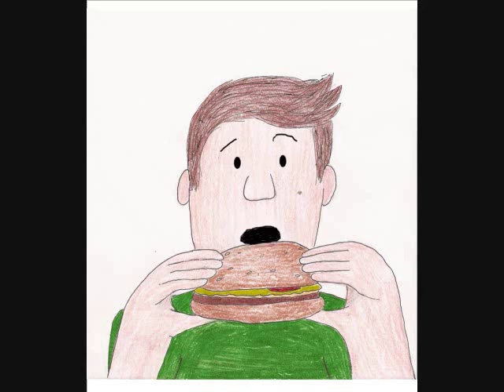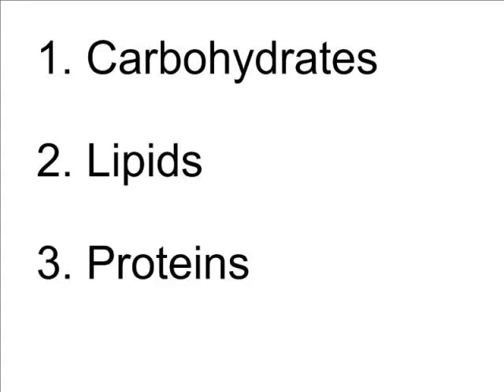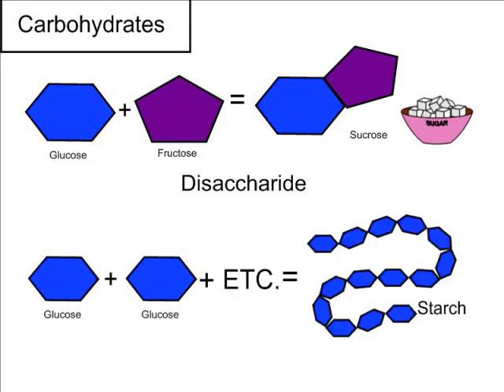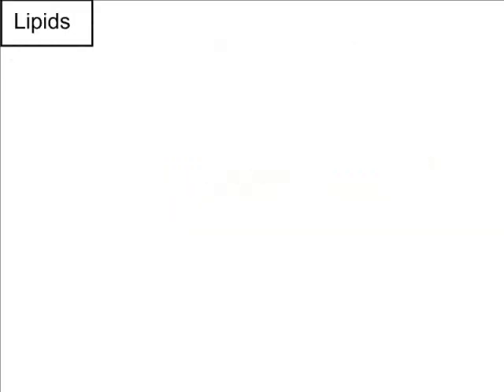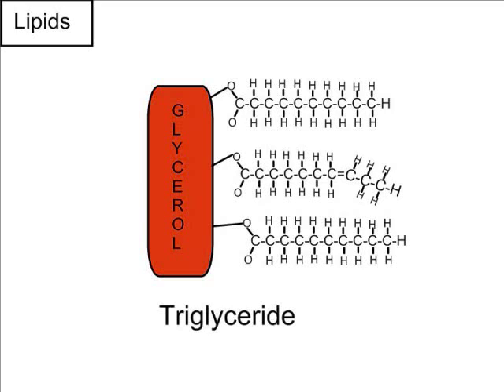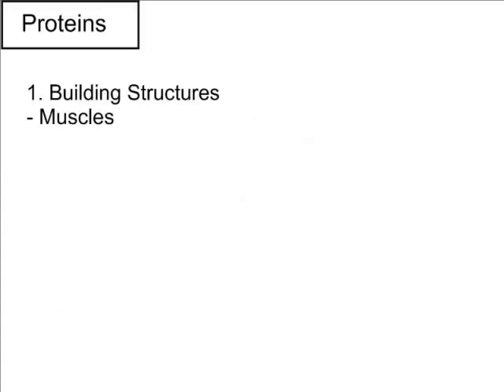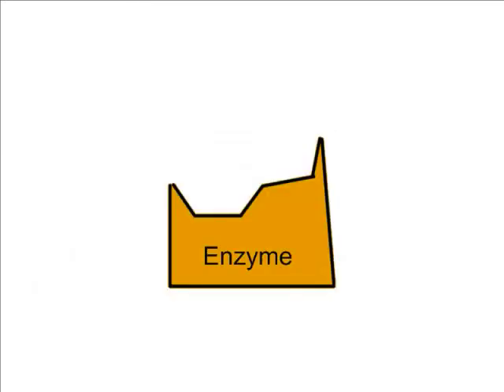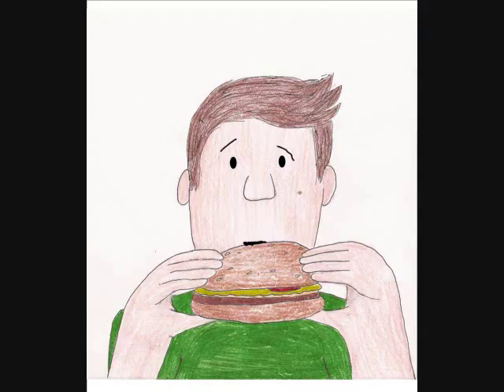Macromolecules: Carbohydrates, Proteins, and Lipids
Explanation of carbohydrates, lipids, proteins, enzymes, dehydration synthesis, and hydrolysis. Made using SMART Notebook 10  and Windows Movie Maker.